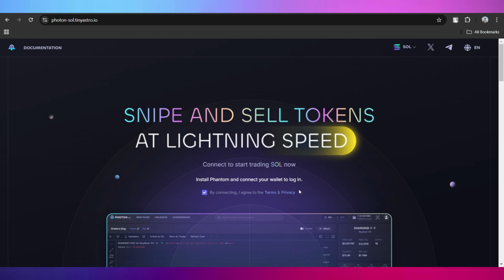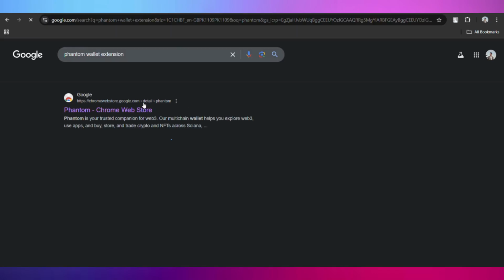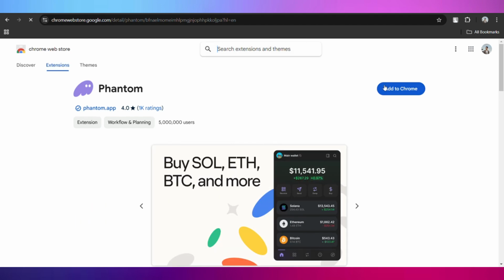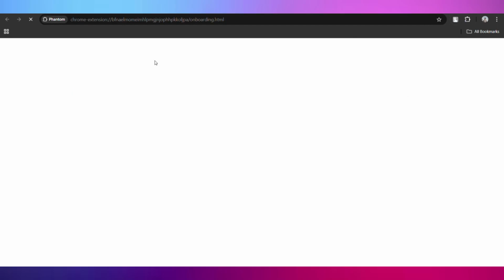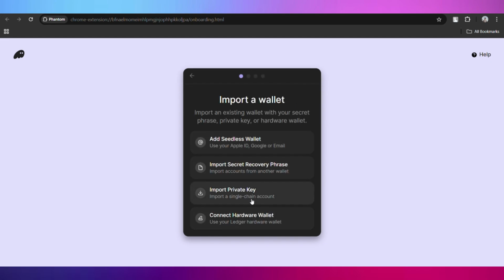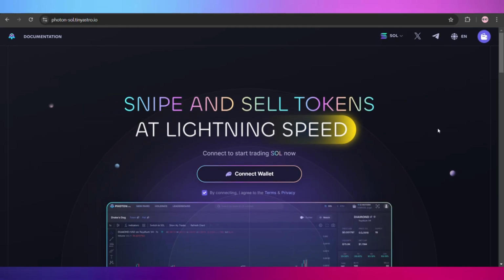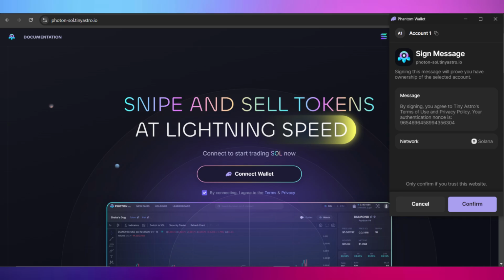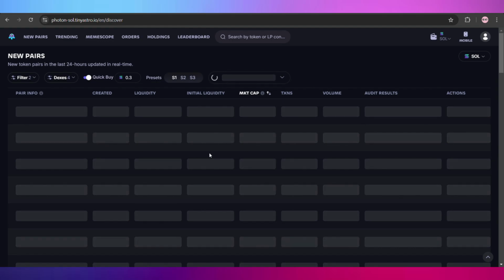How To Login To Photon Sol 2024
In this video I will show you how to login to photon sol 2024